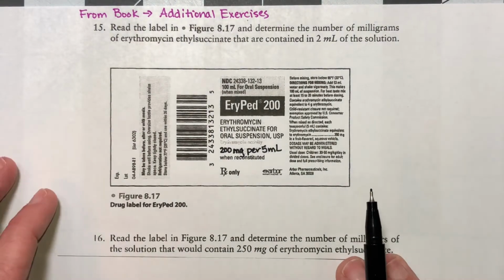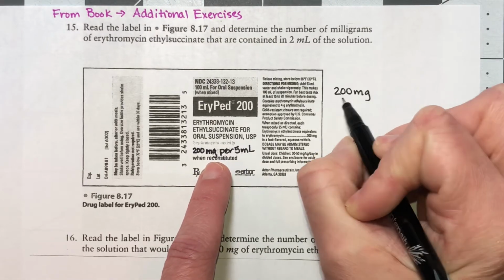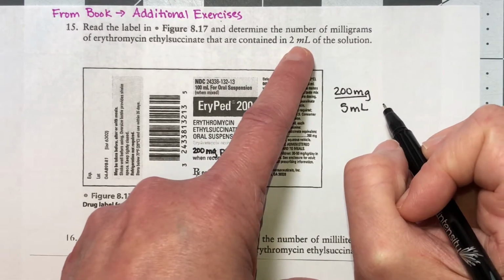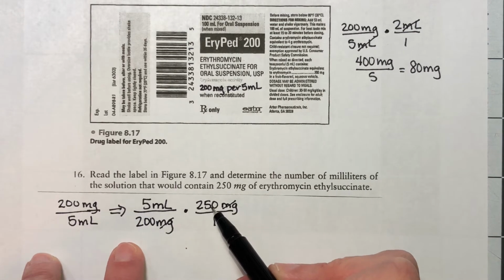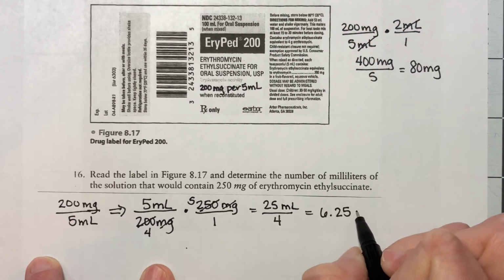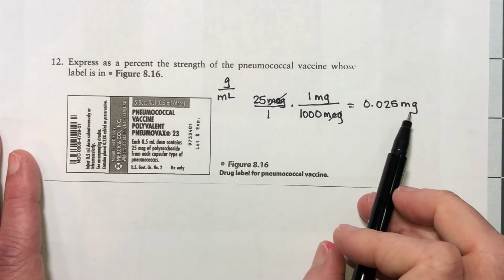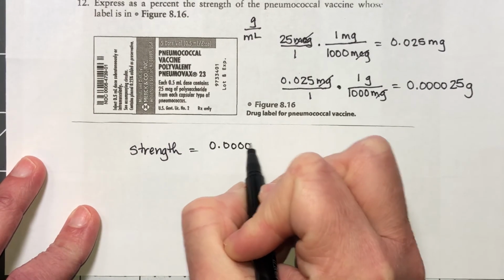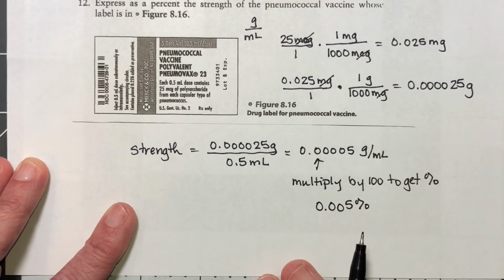Allied Health Chapter 8 (Part 5 of 5)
Solution Strengths